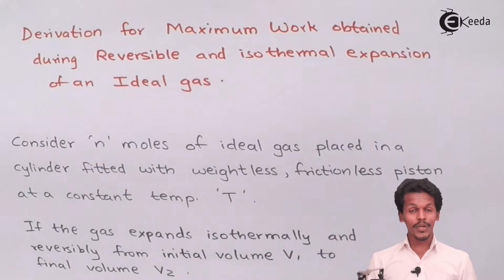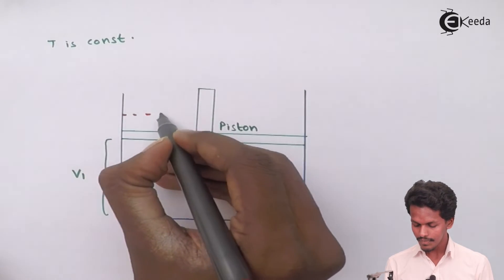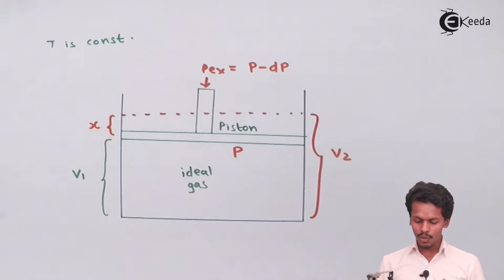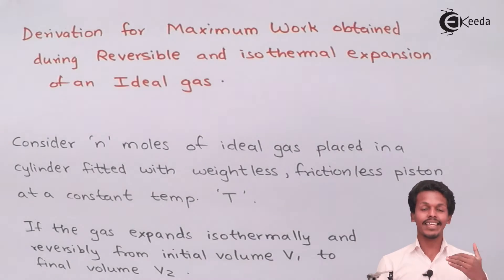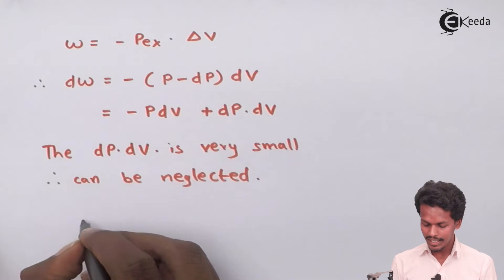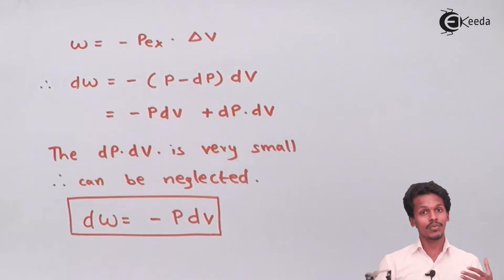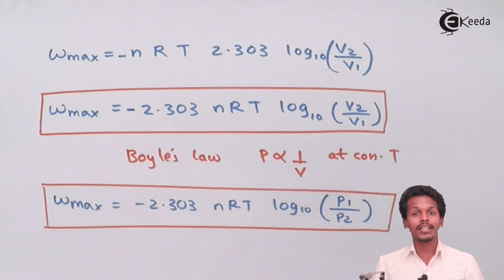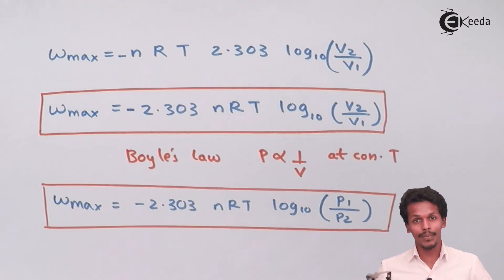Maximum Work - Derivation - Chemical Thermodynamics - Chemistry Class 12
Maximum Work  - Derivation Video Lecture on Chemical Thermodynamics  chapter of Chemistry Class 12 for HSC, IIT JEE, CBSE & NEET.

Happy Learning : )